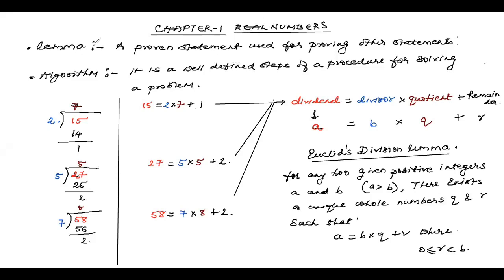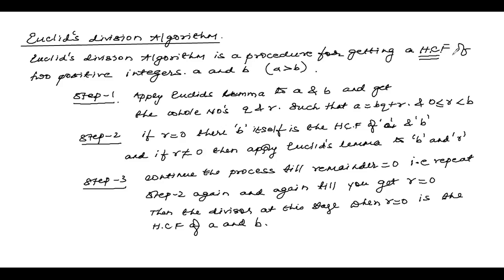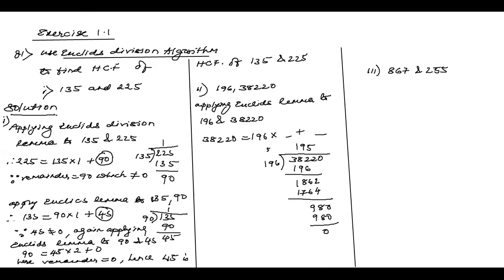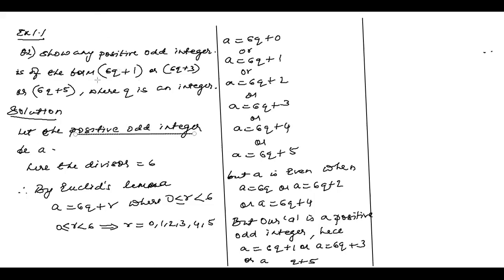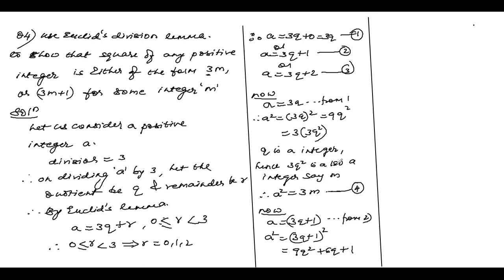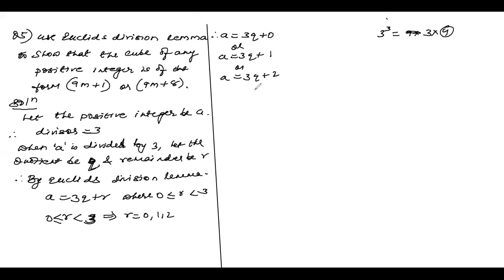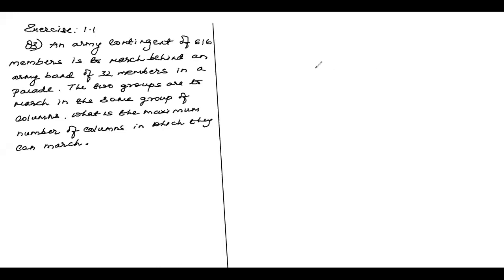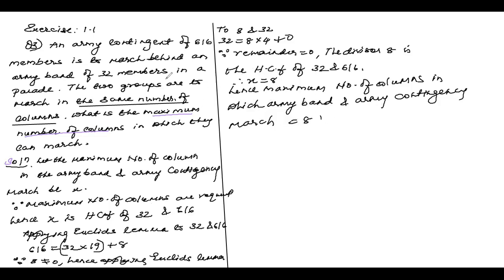X CBSE - Maths - Chapter 1 - Real Numbers - Lecture 1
In this video you will get an introduction of the chapter real numbers.

Lecturer - Kannan Iyer